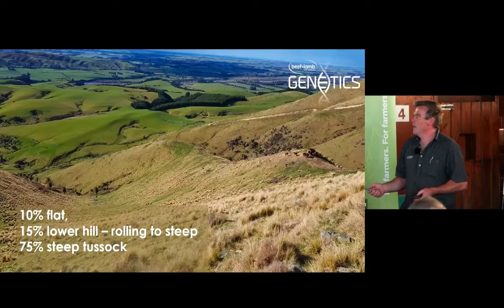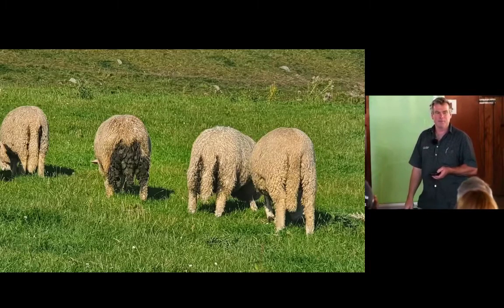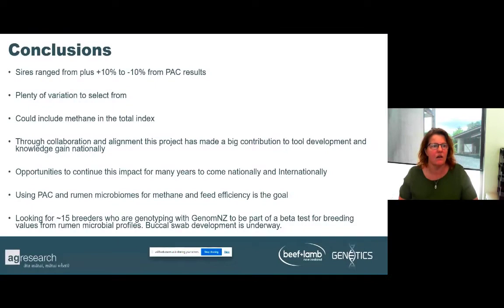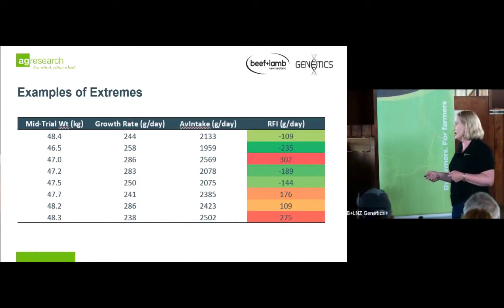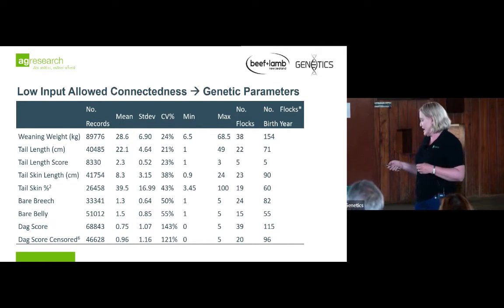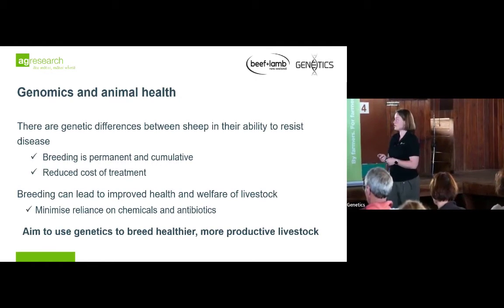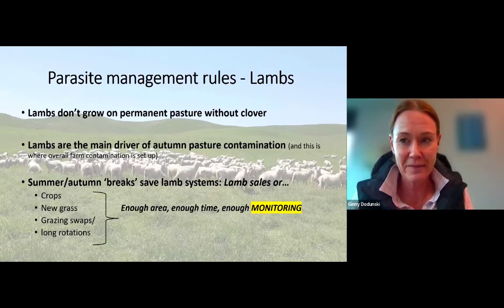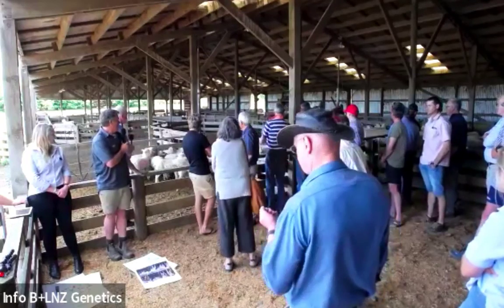Low Input Progeny Test Field Day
A recording from the Low Input Progeny Test field day - held 23 November 2022.
Click the links below to jump ahead to a particular topic/speaker:
0:00 min - Farm Management: experiences and insights, Robert Peacock, Orari Gorge Station
36:37 min - Methane Emissions - Suzanne Rowe, AgResearch
1:11:03 min - Feed Efficiency - Tricia Johnson, AgResearch
1:40:57 min - Tail Length & Dags - Tricia Johnson, AgResearch
1:59:20 min - Parasite Resistance - Kathryn McRae, AgResearch
2:17:56 min - Parasite Resistance: Feeding & Farm Systems - Ginny Dodunski, B+LNZ
2:53:46 min - Viewing animals: Sharon McIntyre, B+LNZ Genetics
3:12:20 min - Wrap-up/Thankyou's - Dan Brier, B+LNZ